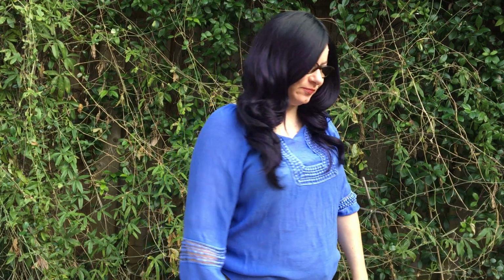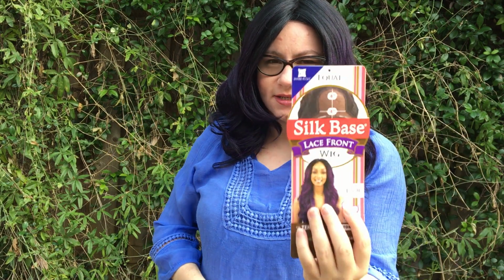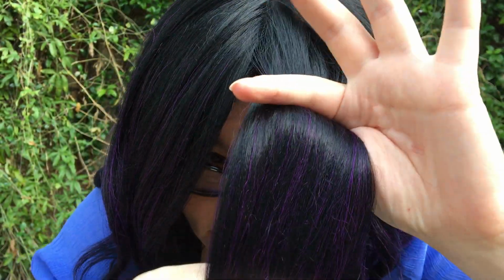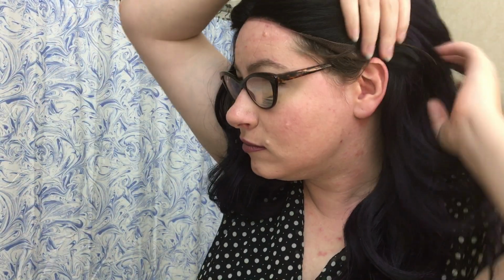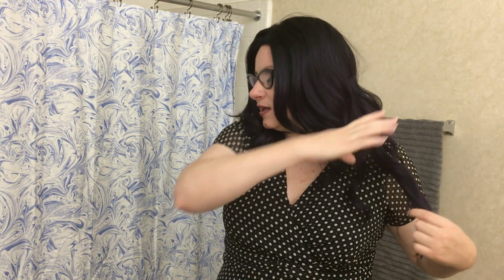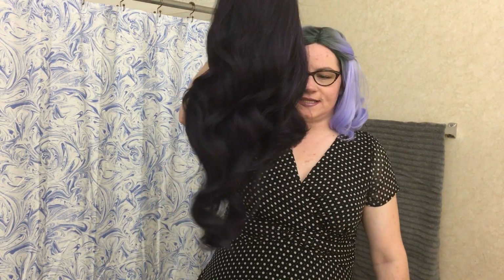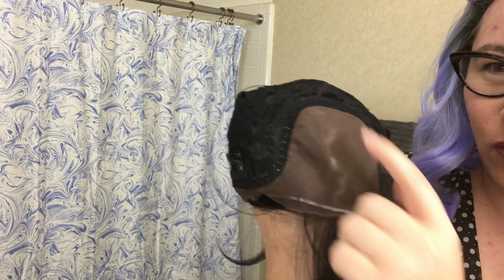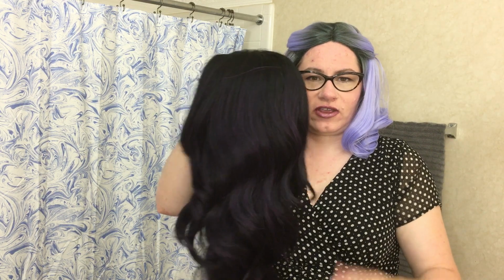Wig Review - Teresa - FreeTress Equal - Dark Purple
This is a pretty wig called Teresa by FreeTress Equal in shade OTDKPU which is a mix of black (1B) and dark purple.

Subtle highlights of deep violet purple and a long root. Light yaki texture. Heat safe up to 400 degrees. Loose curl pattern but could be straightened. About 24 inches in the back and shorter layers up front are about 18in.

Lace front and silk based closure on top is 4x4. This is like a double mono-top.

Cost about $35 and comes in several other colors.

The other light purple wig is from LucyHairWigs from amazon. See my review video on it as well.